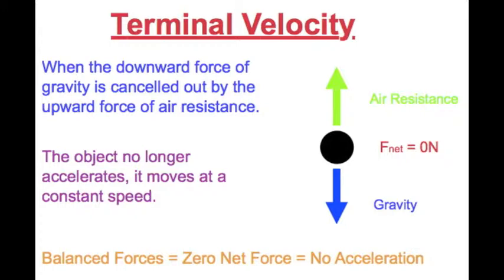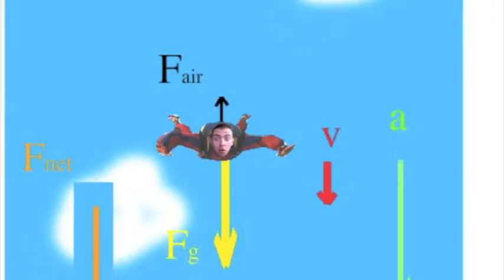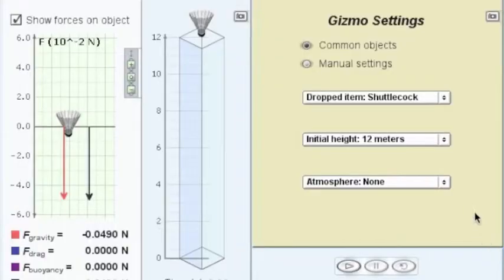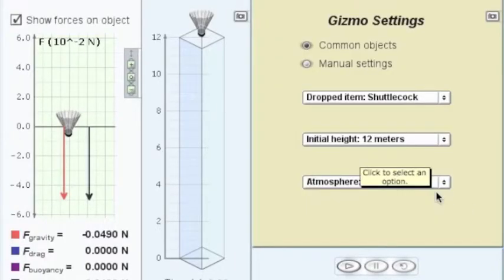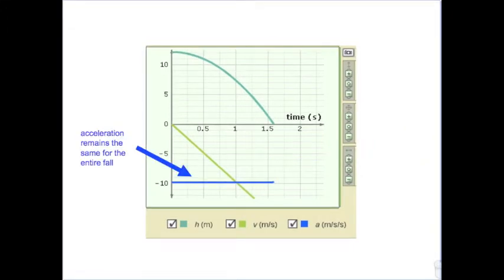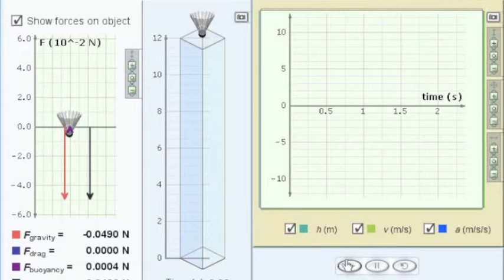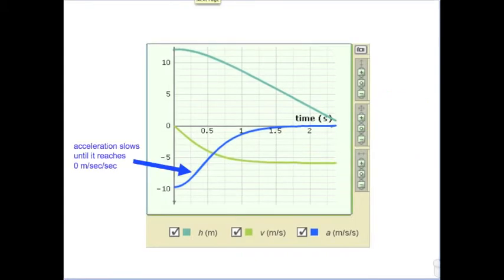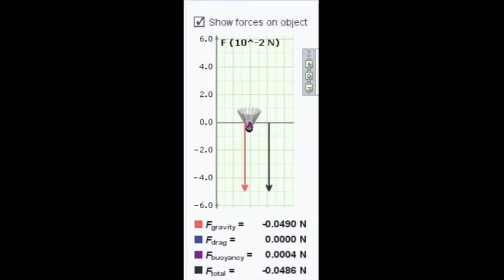Terminal Velocity Tutorial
What happens to the motion of an object falling in air?